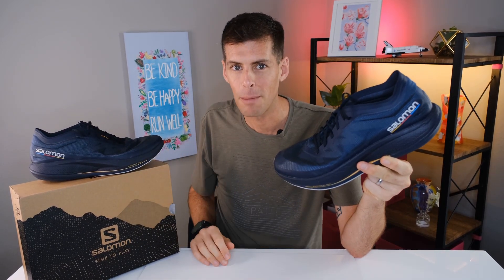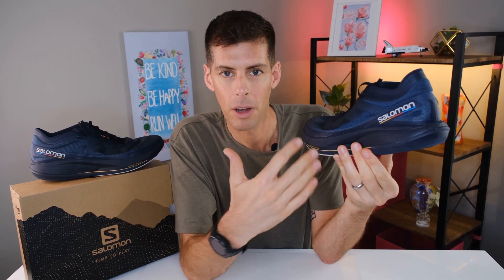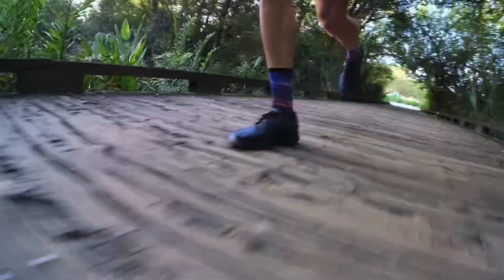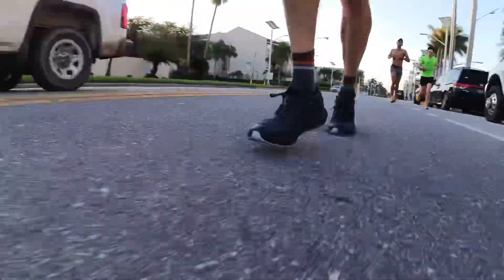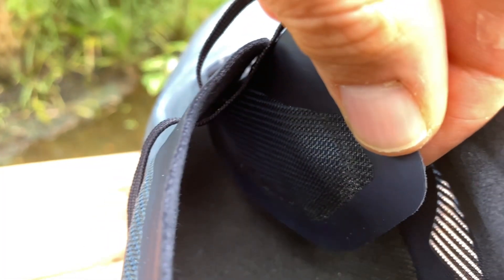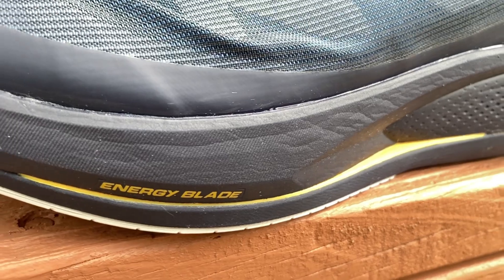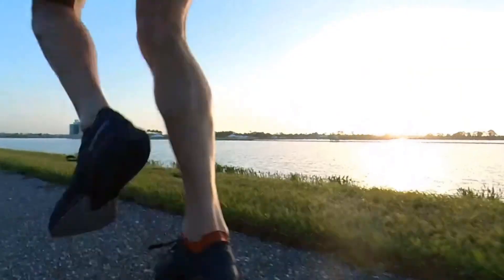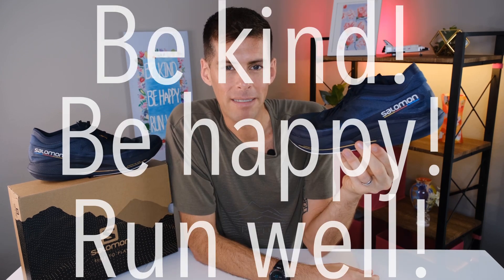SALOMON PHANTASM // FULL REVIEW: a super comfy and speedy running shoe, but that’s not all…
I buy all my running shoes from Running Warehouse. They have the best customer service and always have what I want!  I have linked to the shoes in my rotation below.

Most of my videos inside are shot on the Fujifilm X-S10. While out and about running, I use the Insta360 One X2, RS, the Insta360 Go 2, and the GoPro HERO10.

Running:
💥💥Shoes:💥💥

💥💥Smart watch💥💥
Amazfit T-Rex 2

💥💥Headphones💥💥
Apple AirPods Pro

💥💥Hydration💥💥
Hydration pack (Nathan VaporAir 7L)